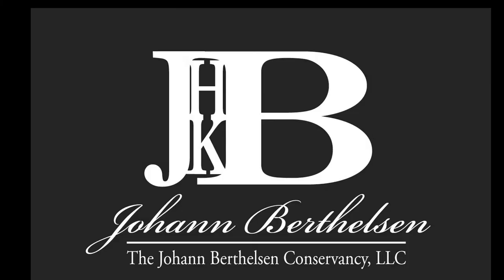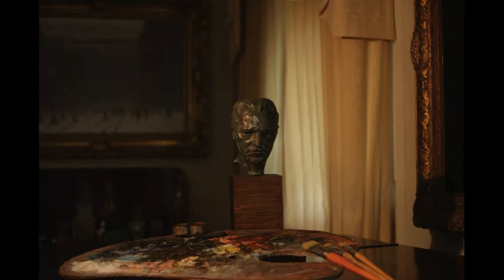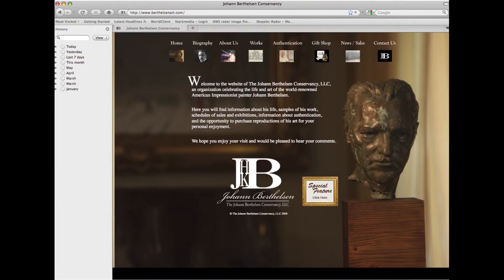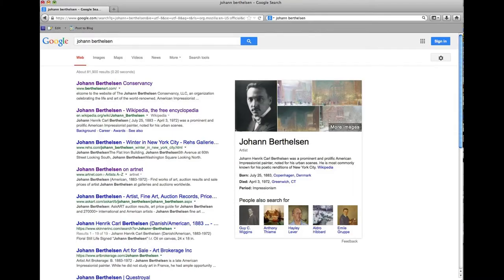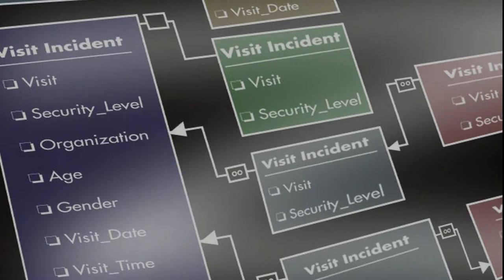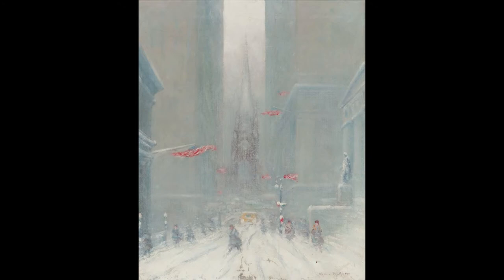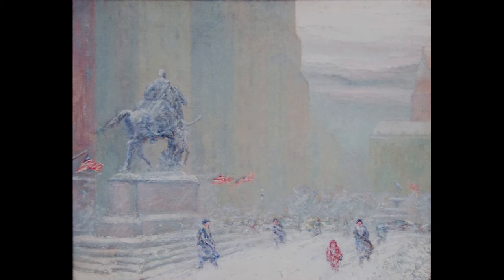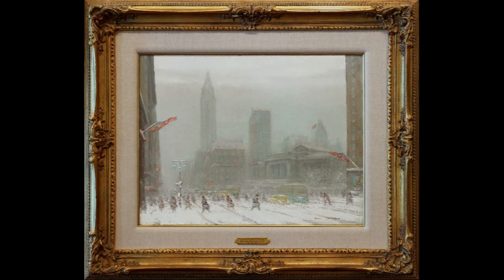Burke & Towner Ltd Case Study -- Berthelsen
Berthelsen:  How Dynamic Positioning™ became a fine art